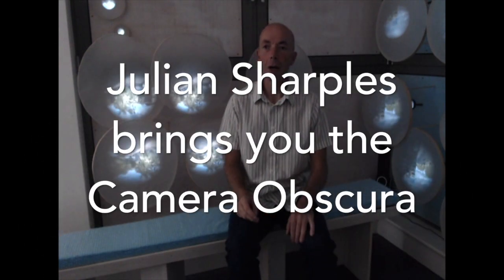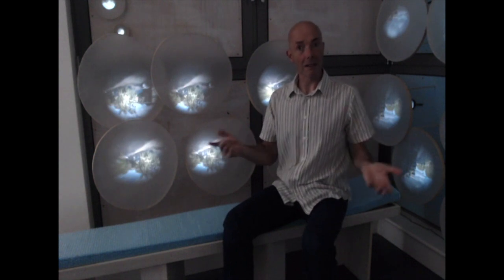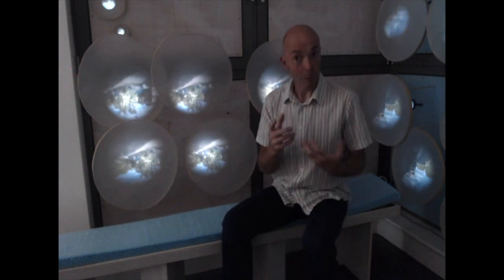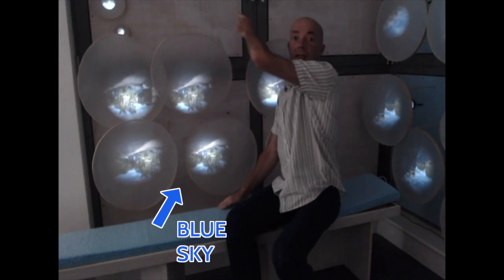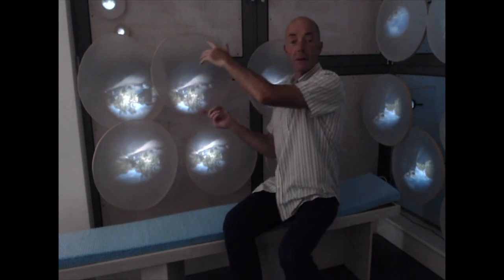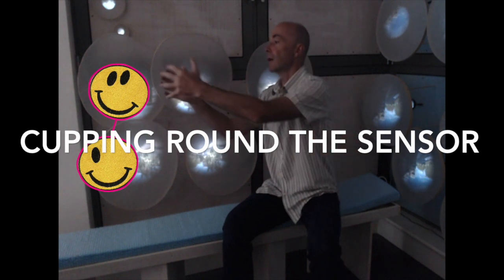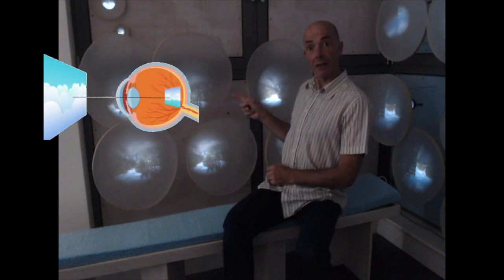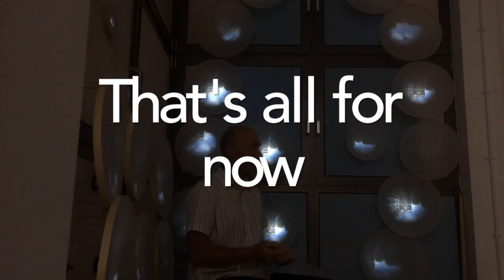Camera Obscura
Ideas Lab imitates a cell